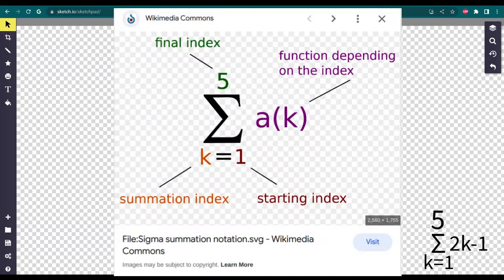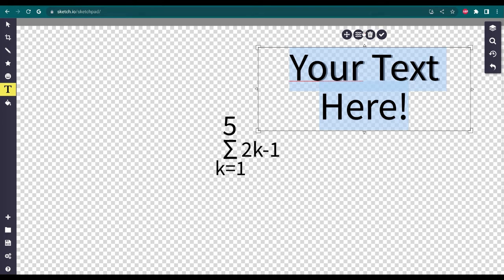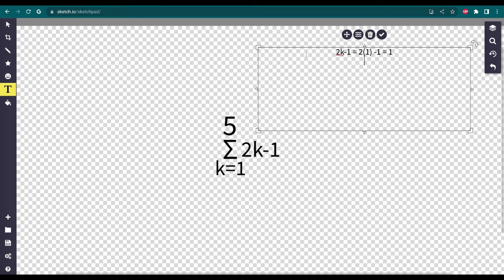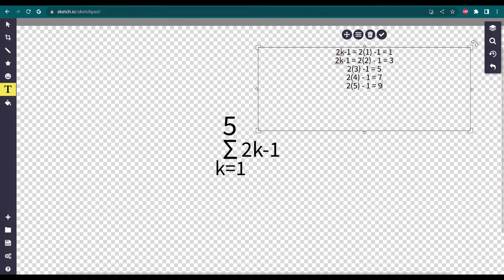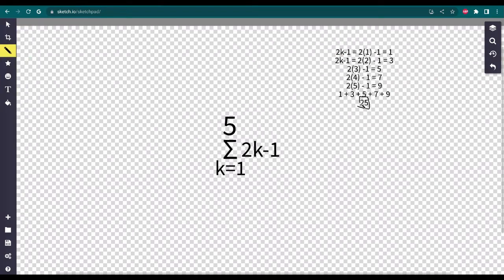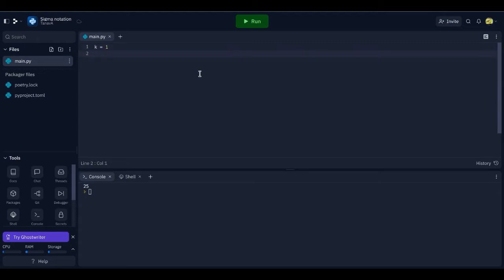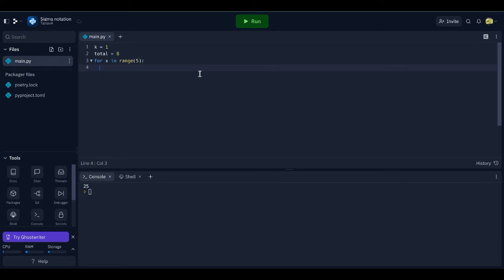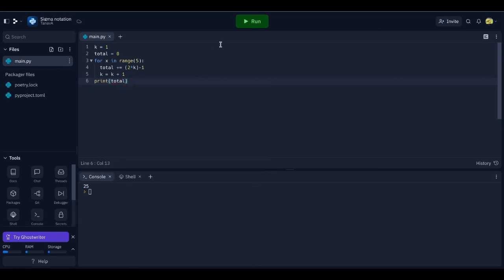Explaining Sigma Notation with Python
My first serious video!
I might make a better calculator later